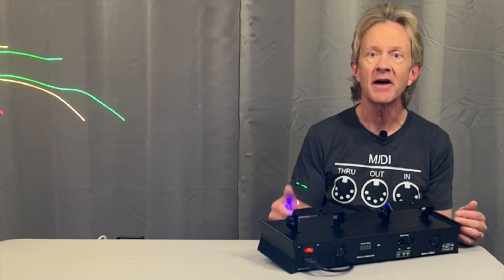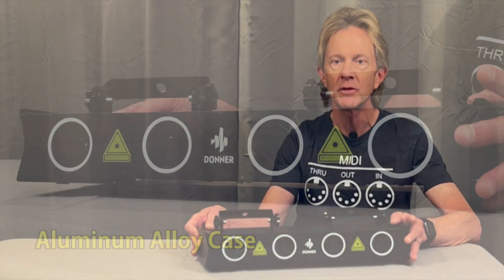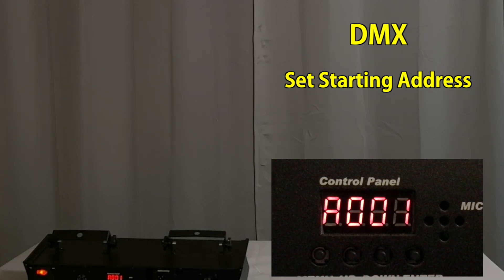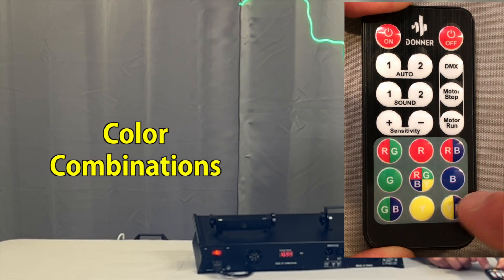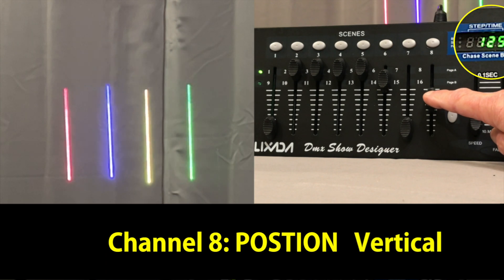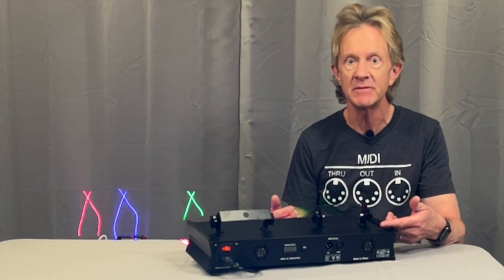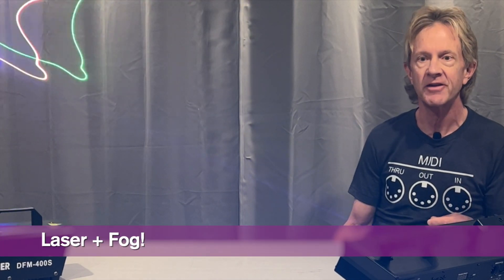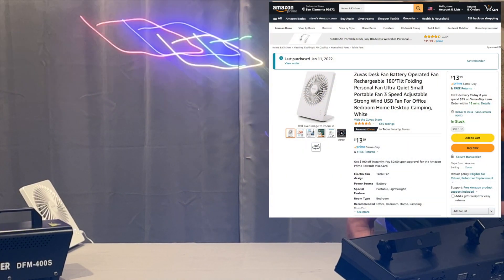Laser+Fog=Simple Beam Show!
See how a simple 4 Beam Laser and a fog machine (from Donner) can create a stunning display of laser beams! First learn the laser’s functions and features then how to operate the fog machine and finally put it all together for your own amazing Beam Show!